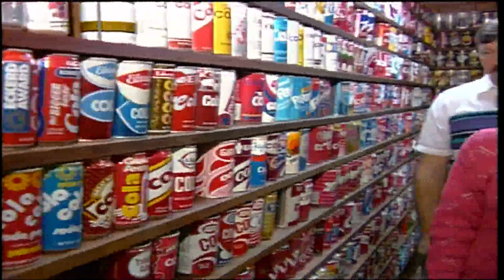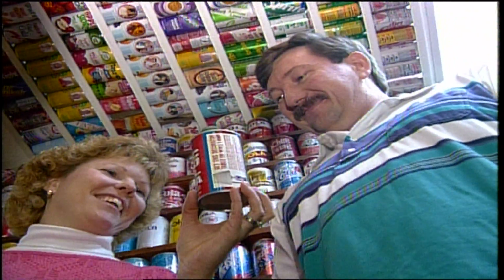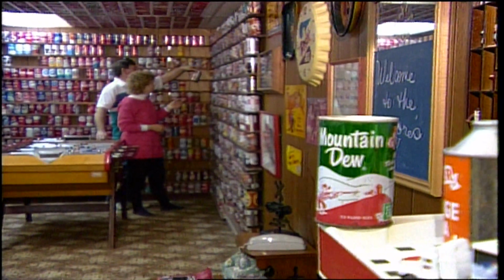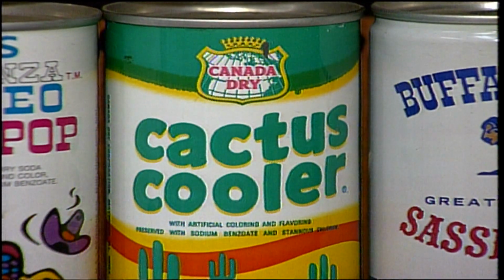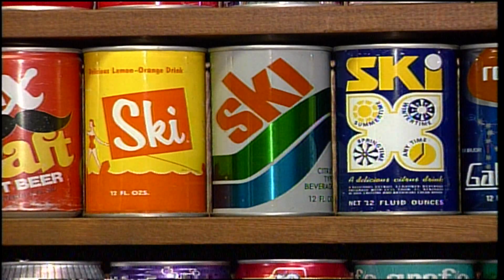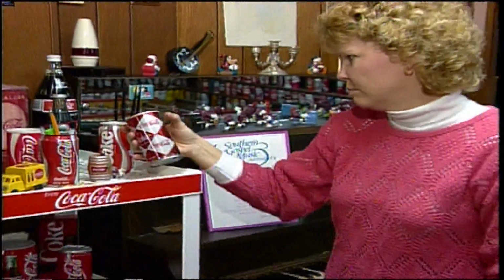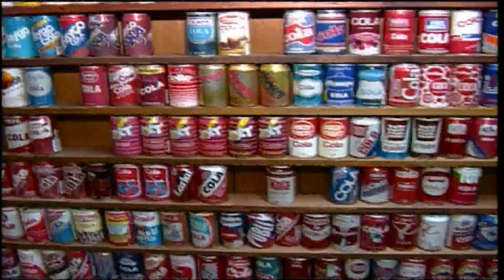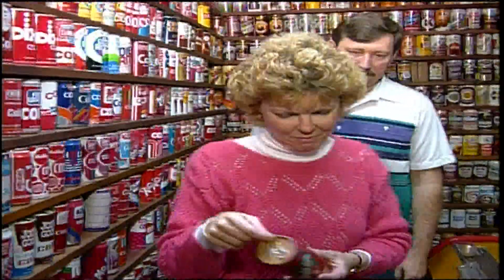Cable Country - Johnson City Can Collection